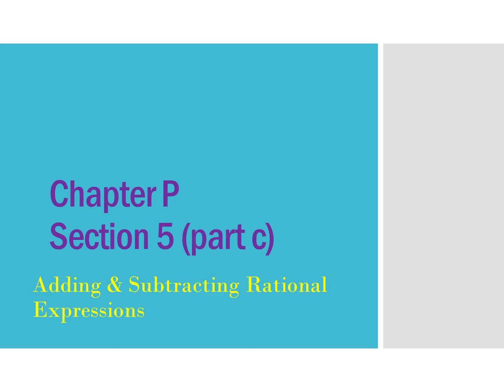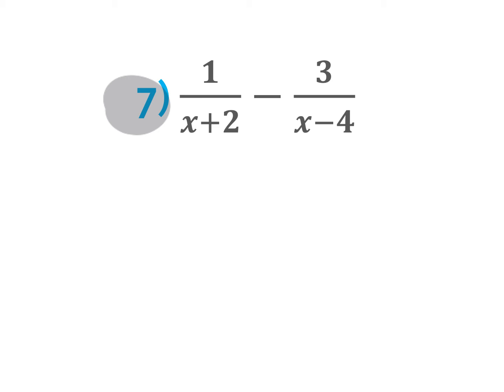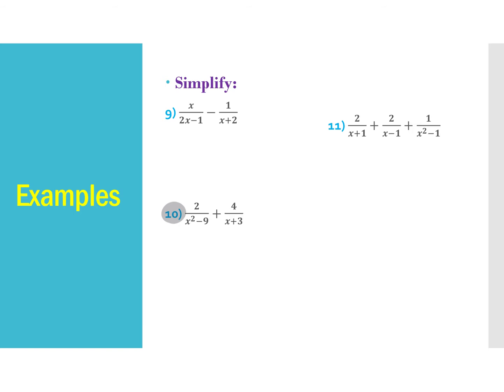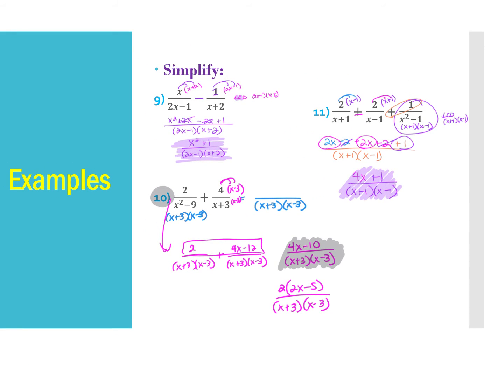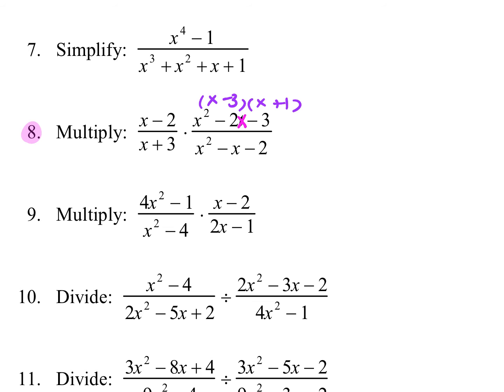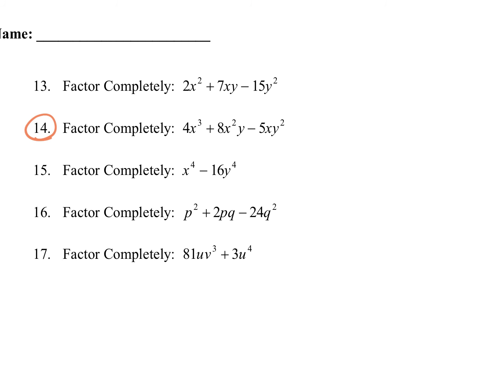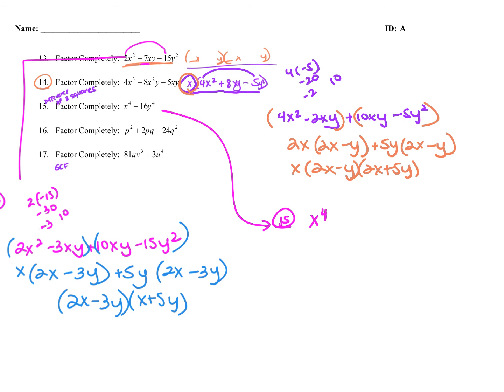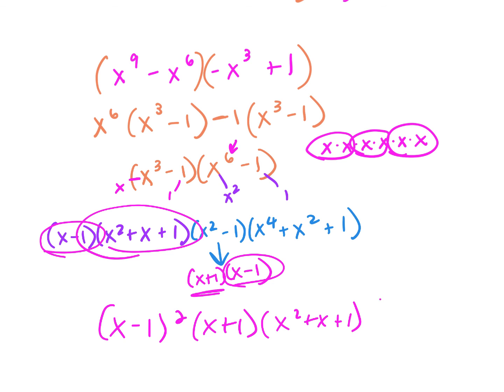9.14_P.5c Adding & Subtracting Rational Expressions & Quiz Review.mp4